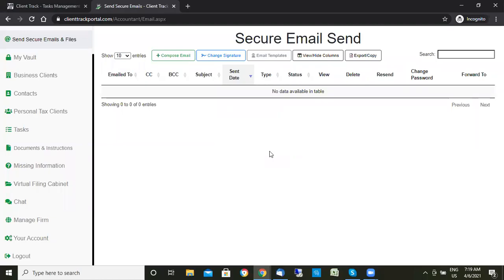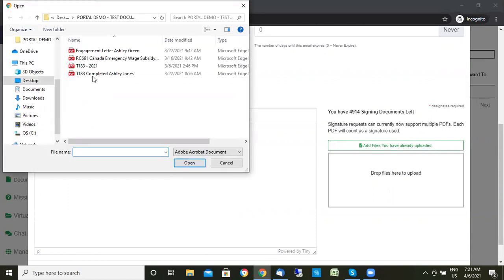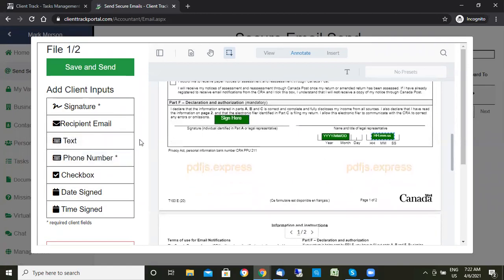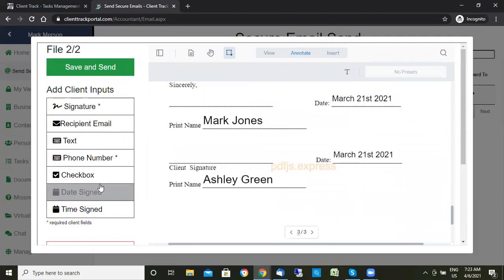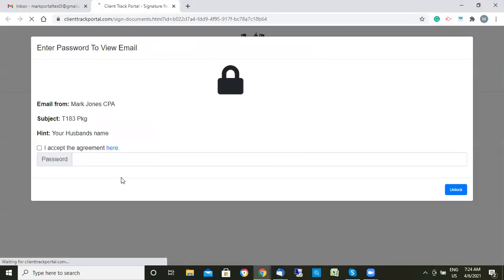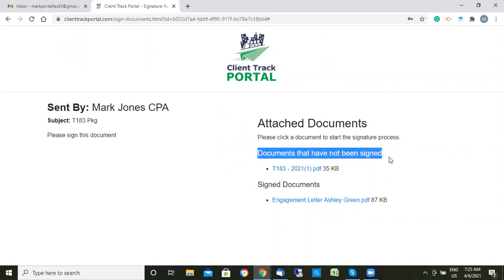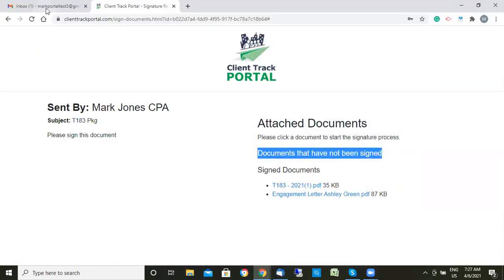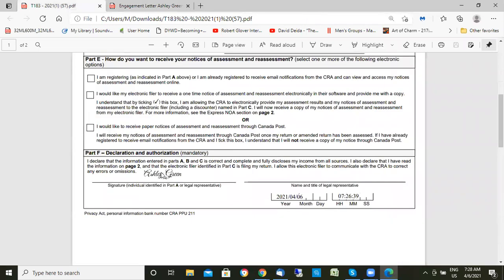Client Track Portal - How To Send Secure e-Signature Request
Client Track Portal gives you the ability to send Secure e-Signature Request email to recipients requesting attached PDF document to be signed electronically.

Client Track Portal is an encrypted and secure system in compliance with Canada's Privacy Act (PIPEDA) that allows you to securely send emails, request & share files, e-sign documents with your clients in one combined solution.